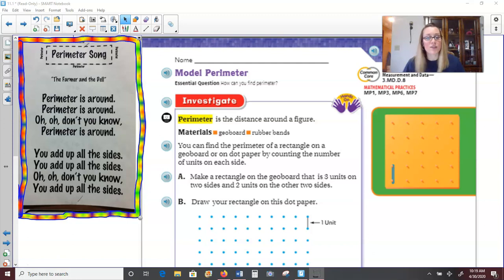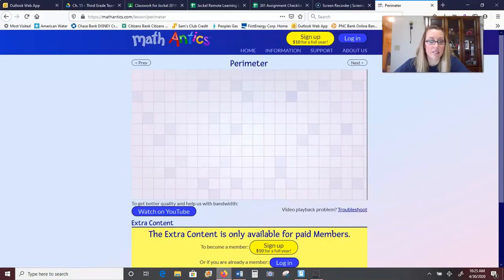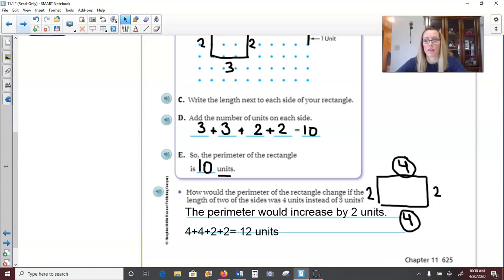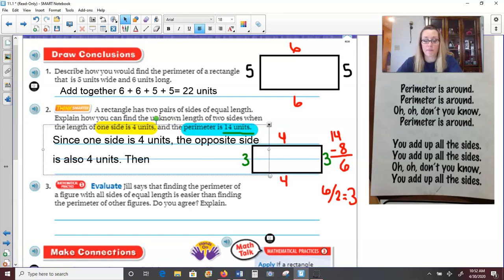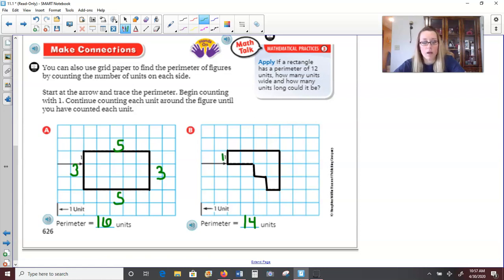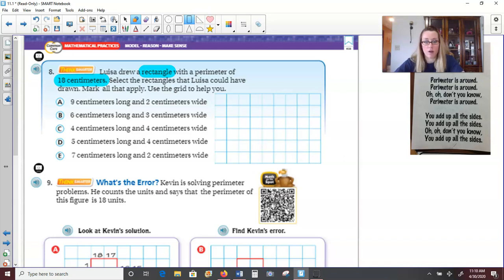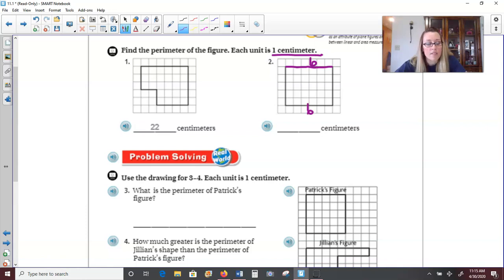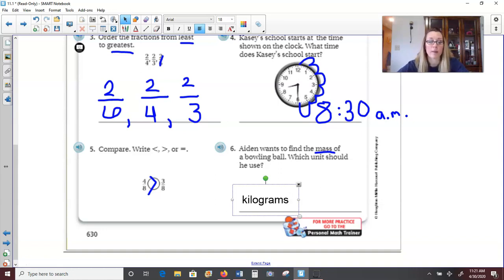Math 11.1 May 4-8th